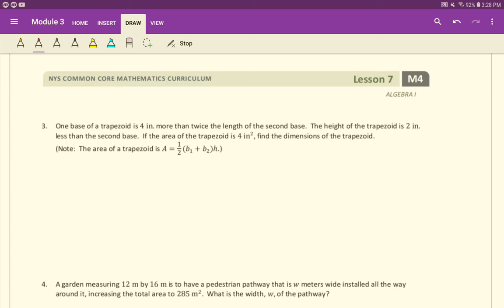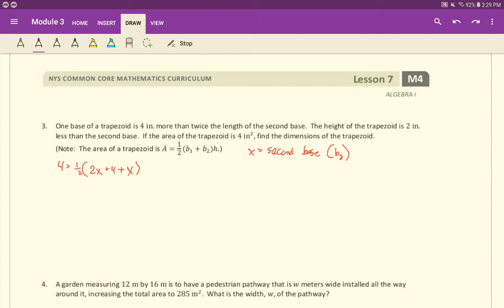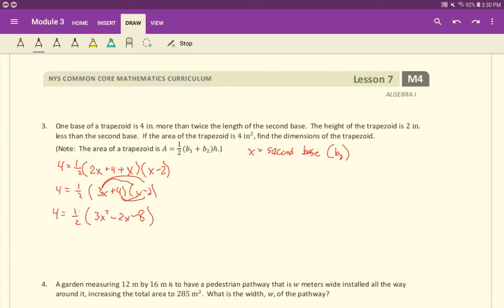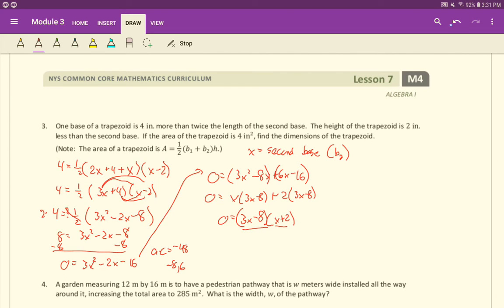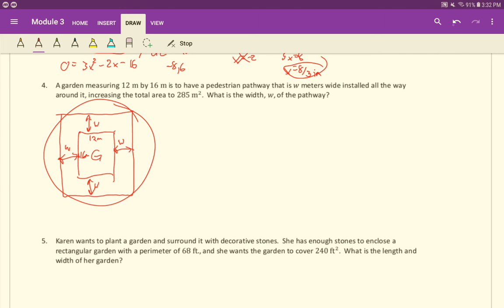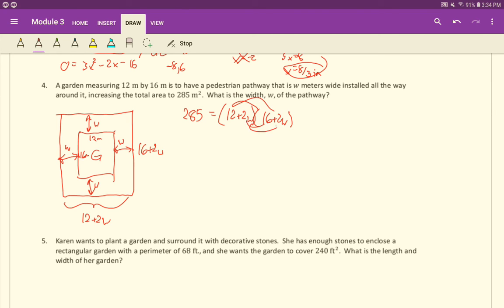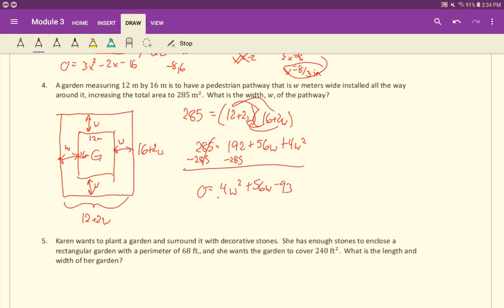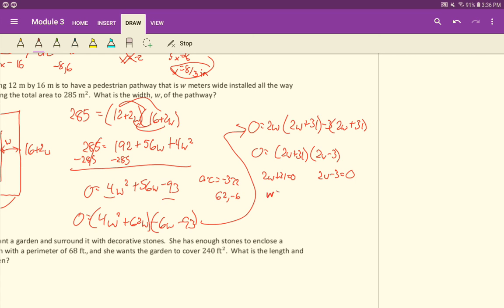Mod 3 L3 Exercises 3&4